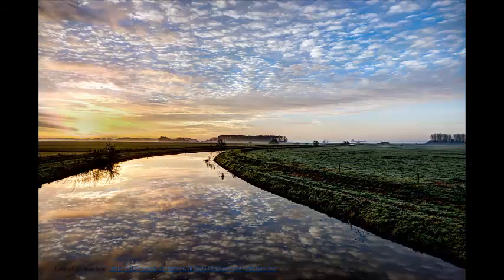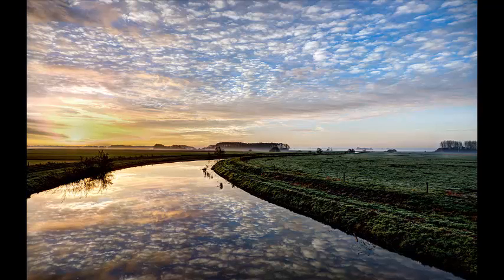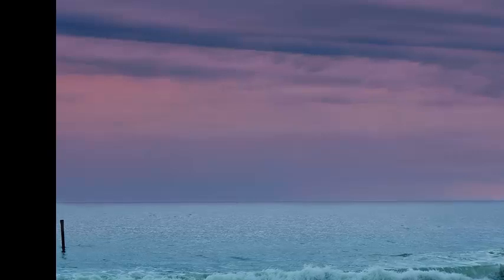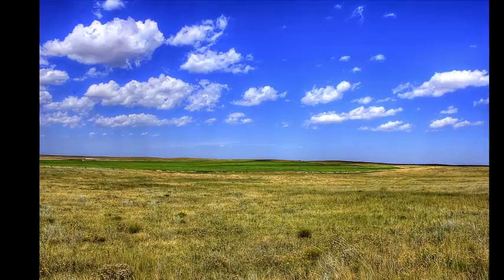Social Studies World Geography Physical Features Impact Content Video